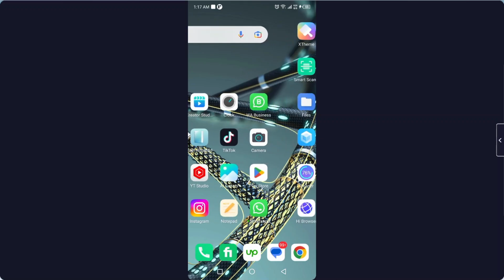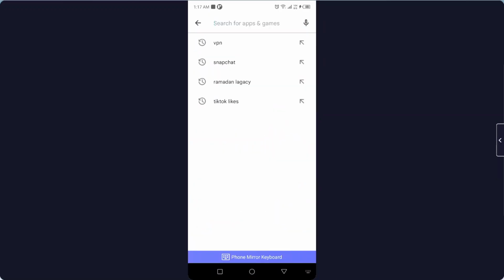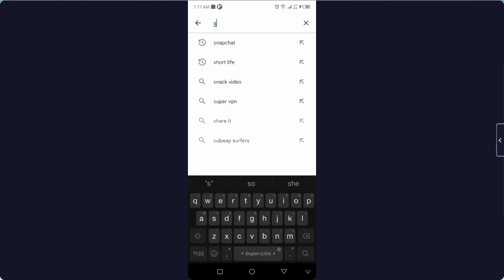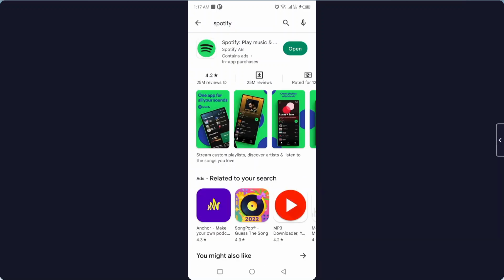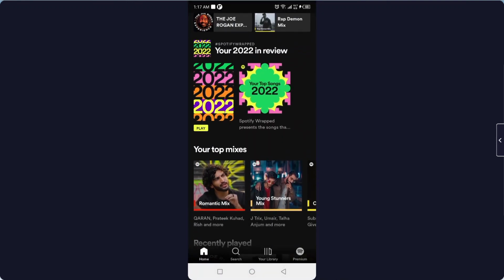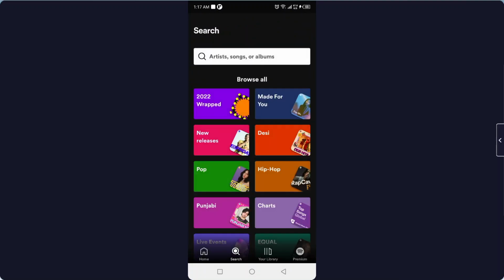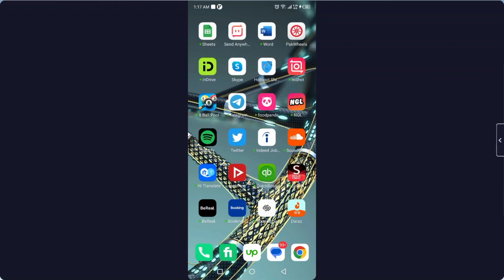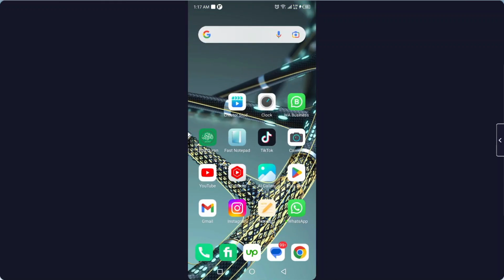How To See Your Spotify Wrapped 2022